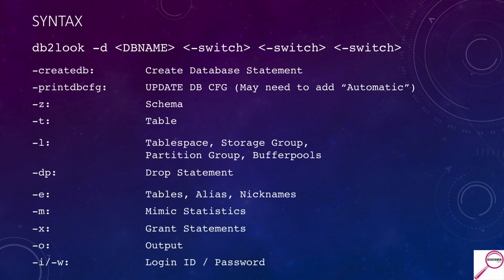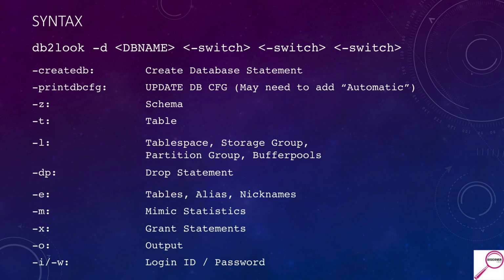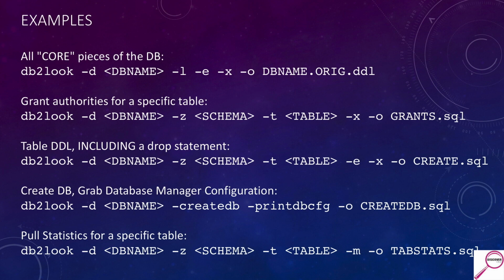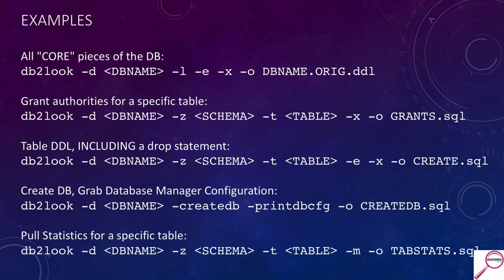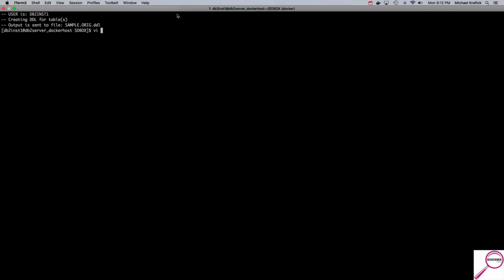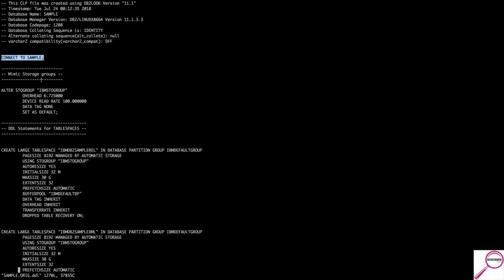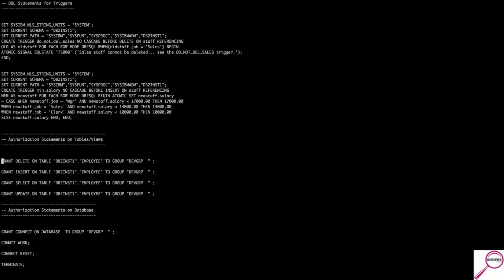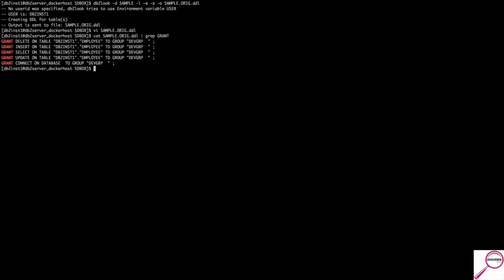(Ep. 22) - DB2LOOK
Need to move table structure from one environment to another? How about extracting the GRANT statements to give access? Can I export details about my database structure for an emergency? Sure, with the very dynamic DB2LOOK command. It's not a flashy or sexy command, but it's probably one of the main tools in any DBA's toolbox.

Timestamps:
00:10 - What do we use DB2LOOK for?
01:25 - DB2LOOK Syntax and common switches
03:27 - Some common DB2LOOK examples
04:45 - Command line exmples